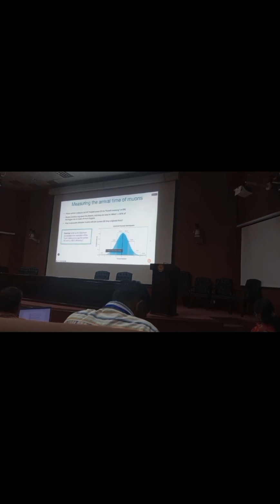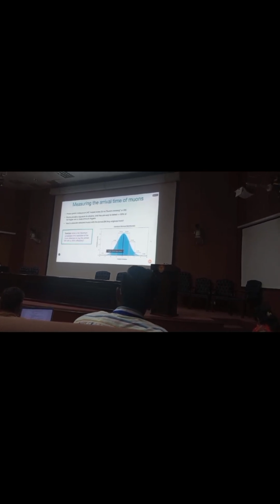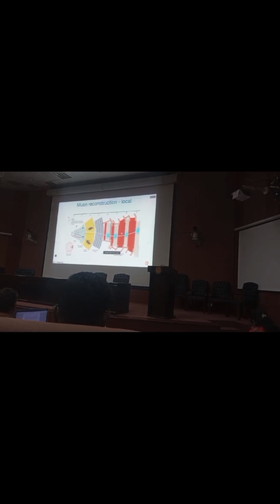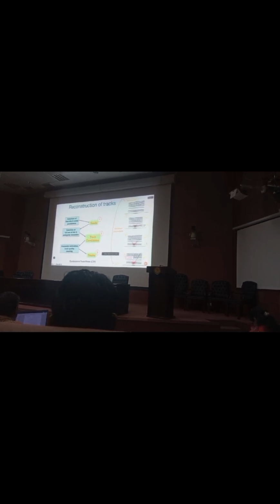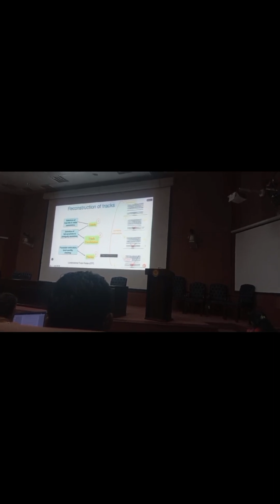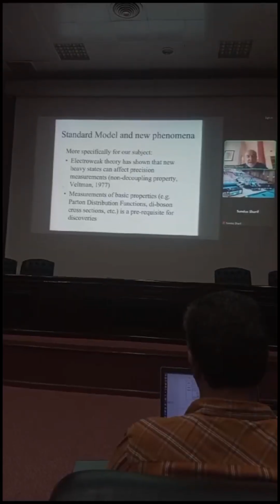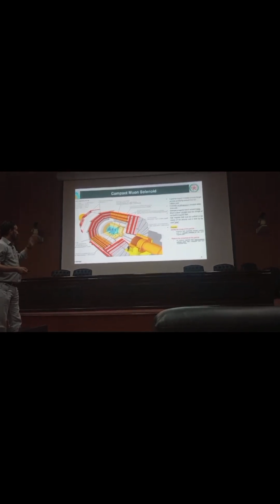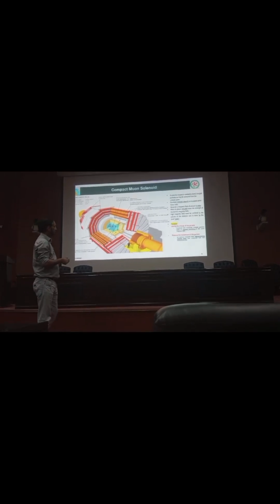Day 4 at the 13th Summer School on LHC Physics | Hammad Shaukat at NCP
Welcome to Day 4 of the 13th Summer School on LHC Physics! 🌟 In this exciting session, Hammad Shaukat from NCP shares his insights and expertise on the latest advancements in particle physics and collider experiments.

Join us as we dive deep into the fascinating world of the Large Hadron Collider (LHC), exploring groundbreaking research, innovative technologies, and the future of high-energy physics. This day’s program includes engaging lectures, interactive discussions, and hands-on workshops designed for students and researchers passionate about advancing their understanding of fundamental physics.

🔬 Key Highlights:

    Hammad Shaukat’s expert talk on cutting-edge LHC research
    Updates on current projects and experimental techniques
    Opportunities for Q&A and networking with experts in the field
    Insights into upcoming challenges and opportunities in particle physics

Timestamps:
00:00 – Introduction
01:15 – Keynote by Hammad Shaukat
20:45 – Interactive Q&A Session
35:30 – Workshop Highlights
50:00 – Closing Remarks

    [Hammad Shaukat's Profile]